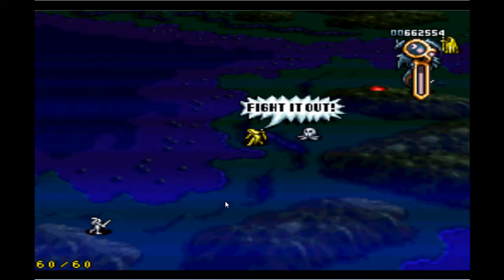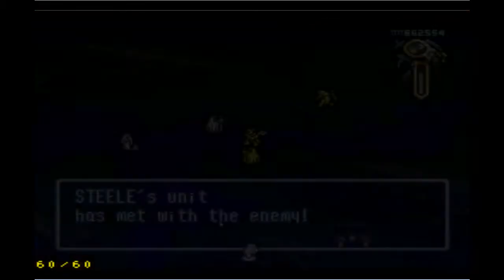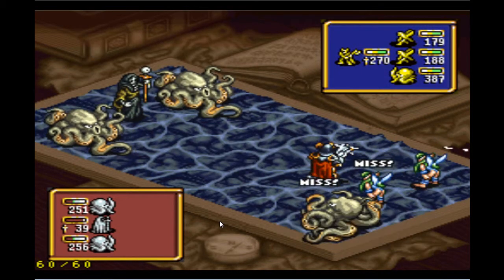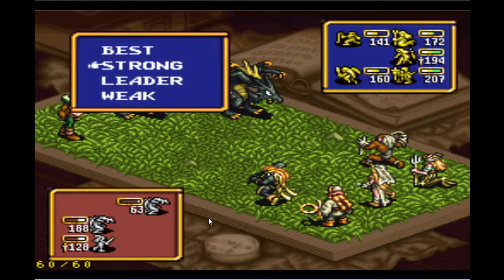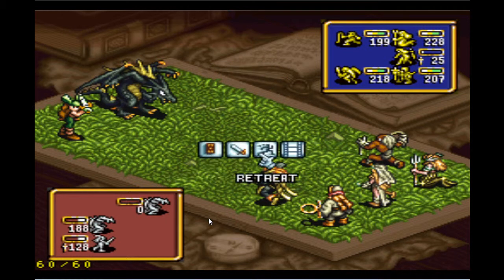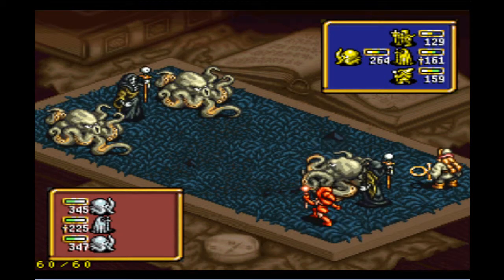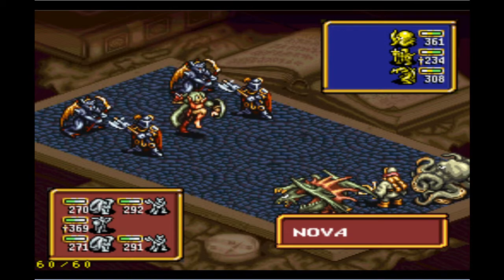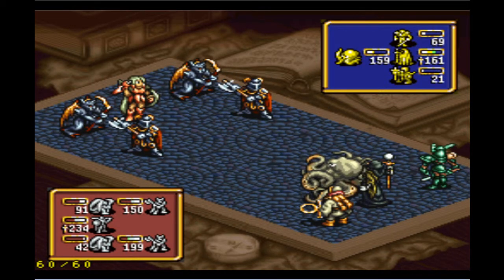Calimari Navy stage 25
Fort Shulamana Stage of the HardType 1.04 mod of Ogre Battle by Zombero.

My forces consist entirely of water units & primarily Kraken, so I've named them the Calimari Navy.